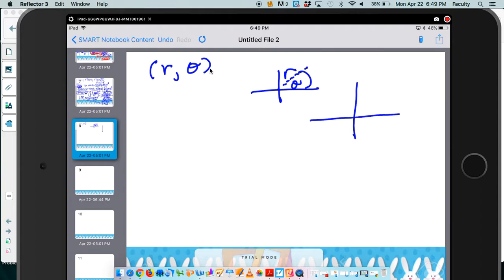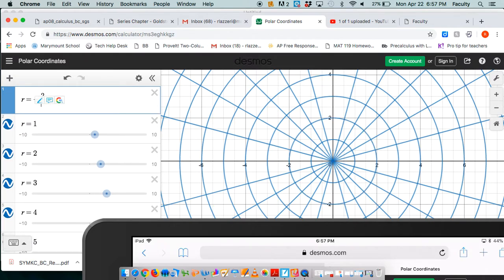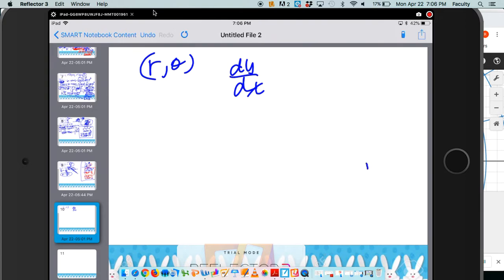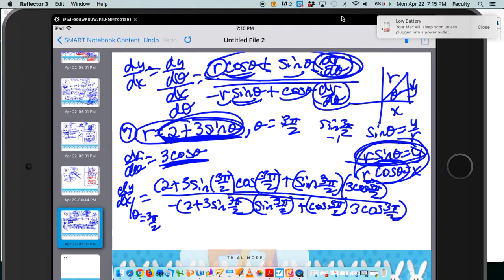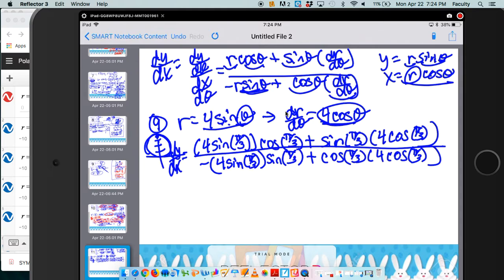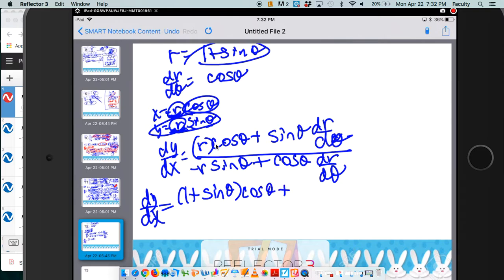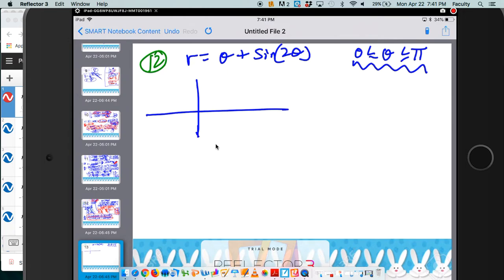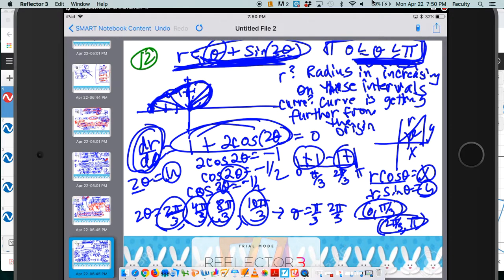Worksheet 1 on Polar 146